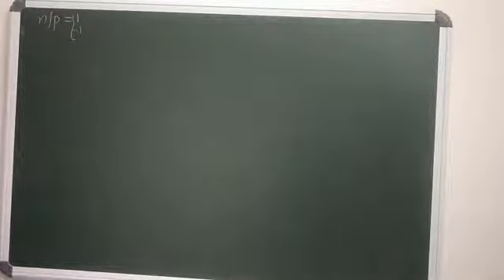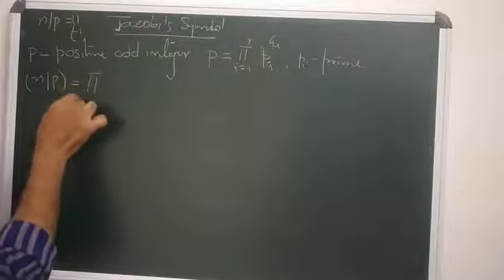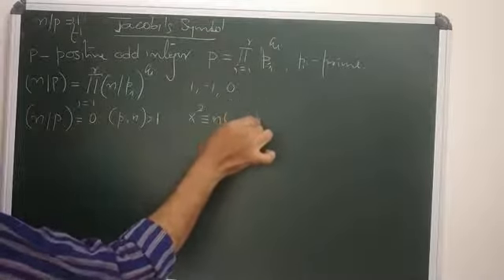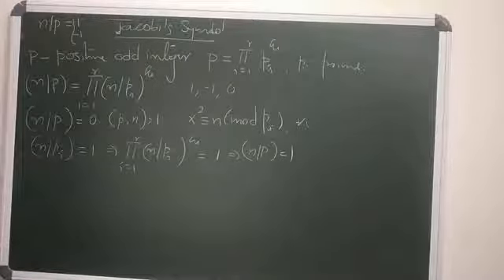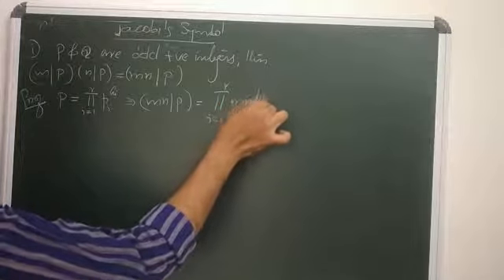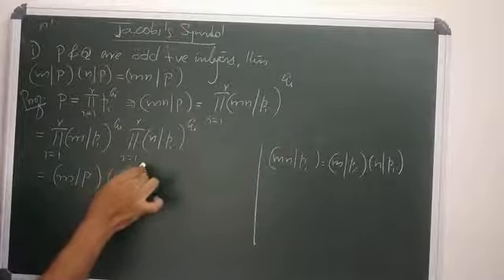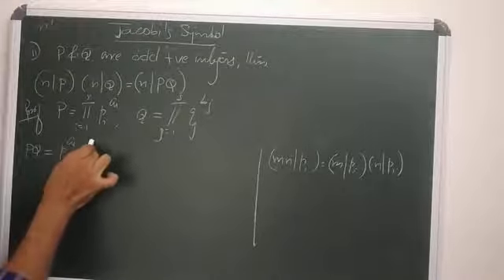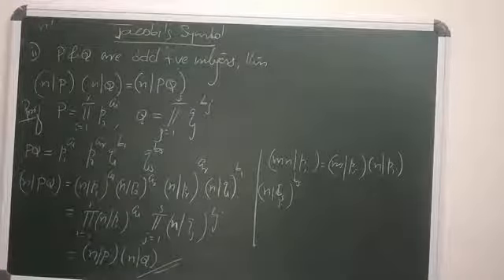Number Theory 28